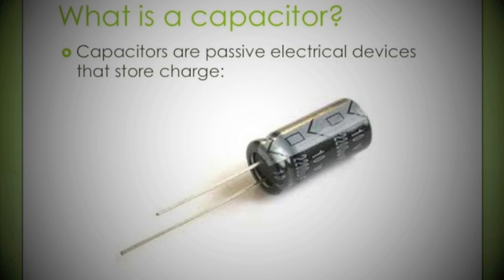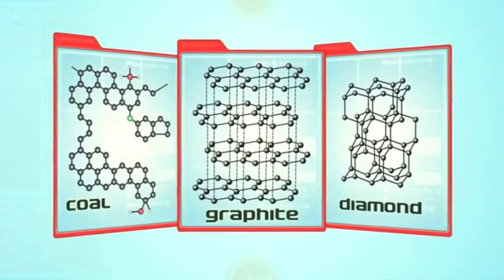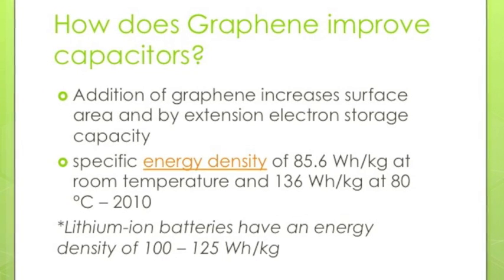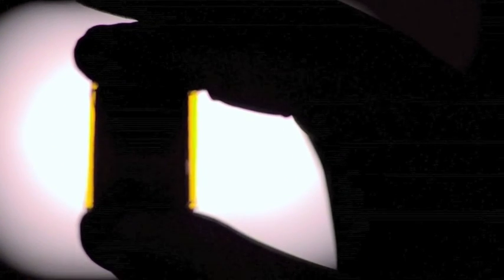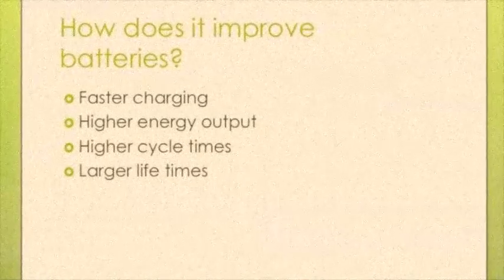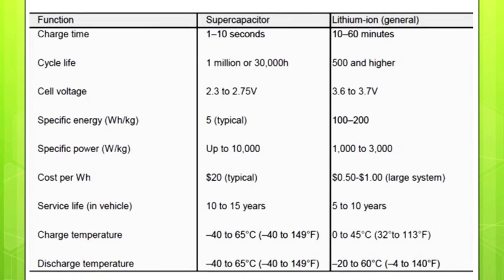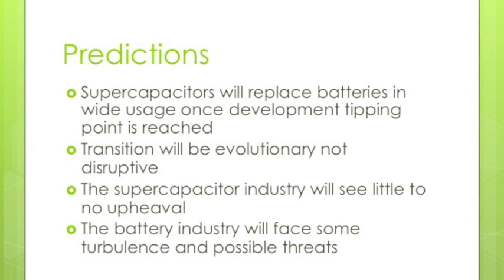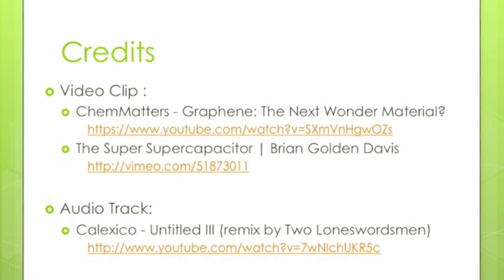Graphene in Supercapacitors